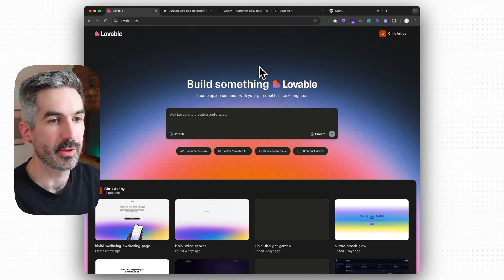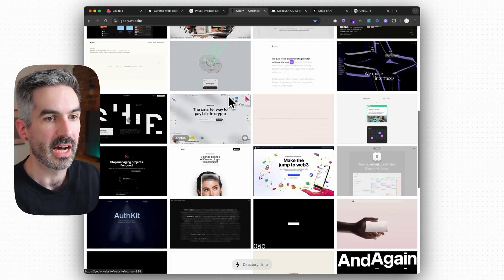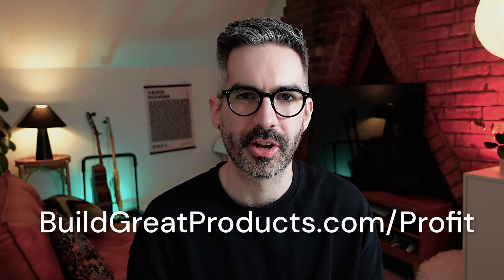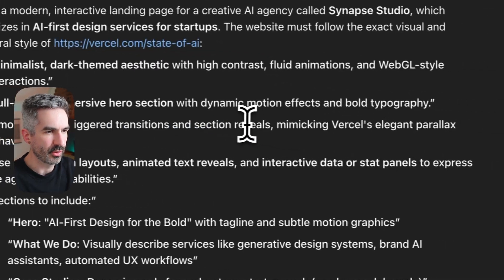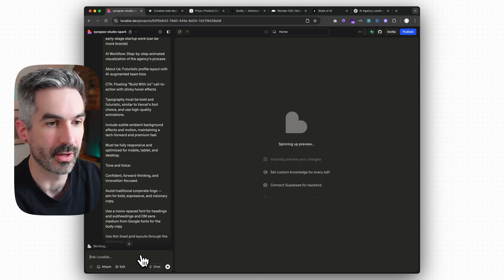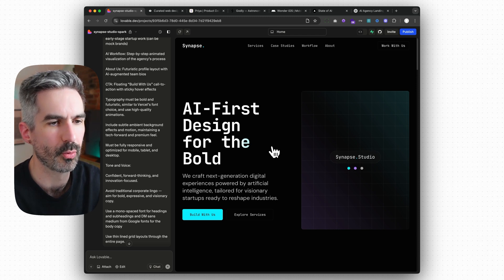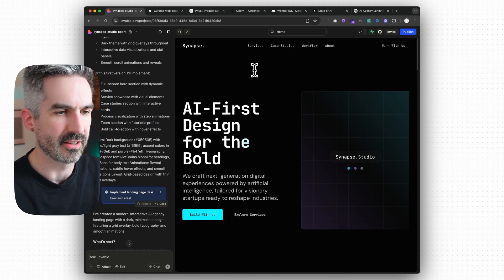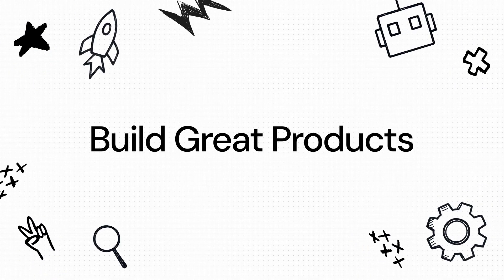5 Essential AI Tips to Becoming a PRO Lovable Designer (Beginner Tutorial)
I walk through my top 5 tips for Lovable beginners to get the best output from their prompts, preserve their credits and become a pro Lovable designer and builder. From prompt tips to best practices for reference images and using ChatGPT to write better prompts for you, this is your starting point for levelling up your Lovable (or any other AI coding tool) game.

Key points:

- I explain why using incredible references might be the biggest unlock you can have for the quality of your AI-built apps

- I walk through my process for creating super-detailed and specific first prompts for AI coding tools and why this is important

- I cover best practices for messaging with Lovable in order to get the most out of your credits

- I explain why telling Lovable what not to do is just as important as telling it what to do

- I explain how to start using coding language as a way to improve your design and product quality by learning simple frameworks like Tailwind

Download all of my AI app-building frameworks for free by signing up to my newsletter